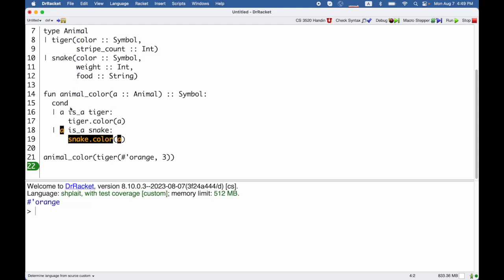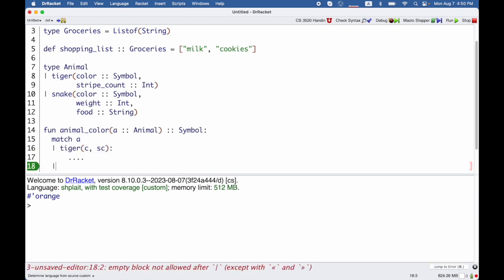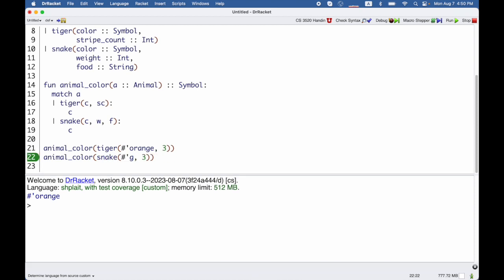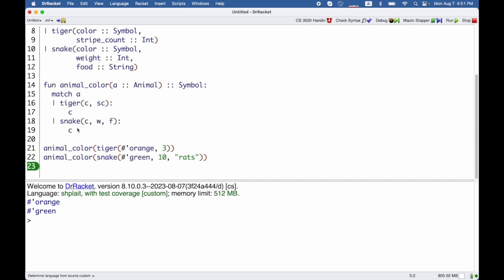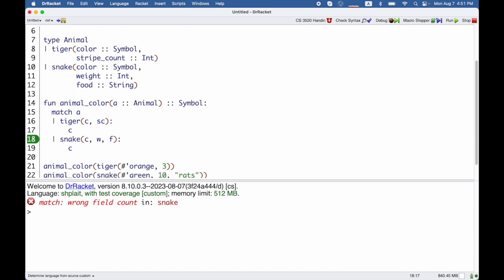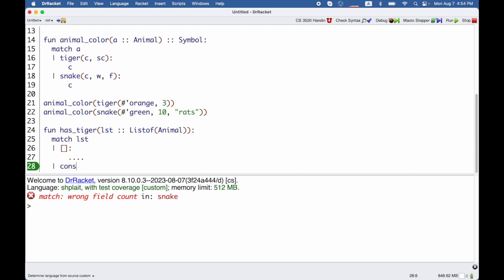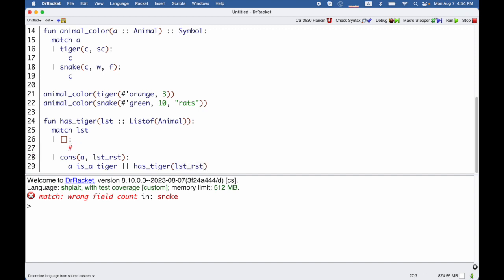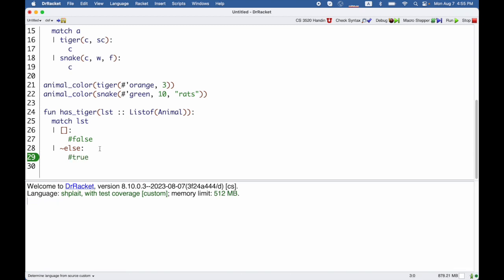Shplait Tutorial 9 - match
Dispatching on variants with `match`.